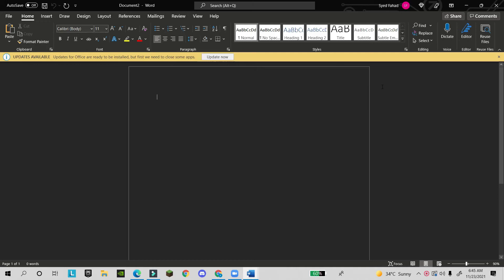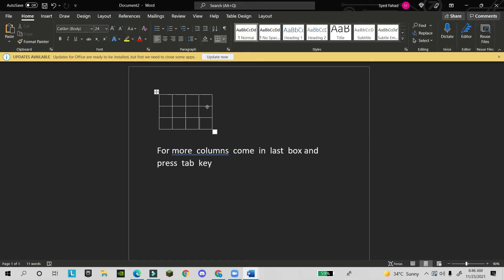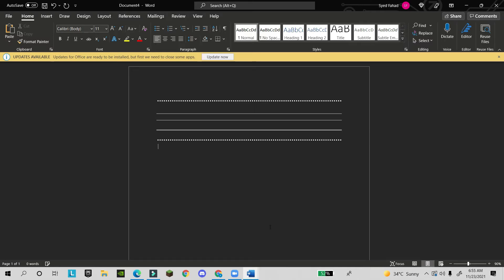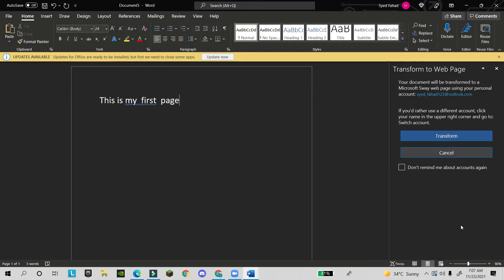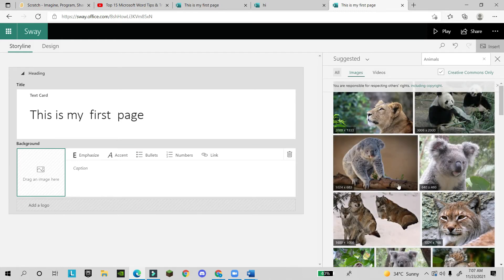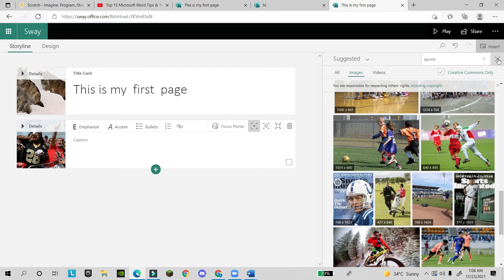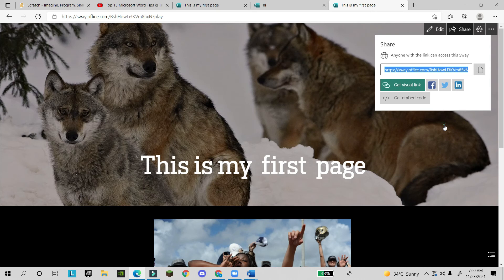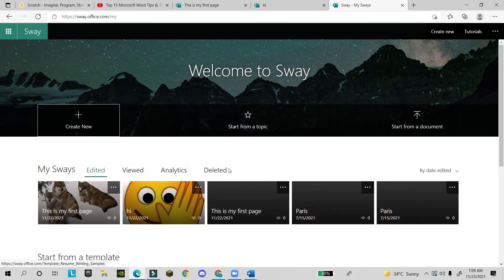MS WORD TIPS & TECHNIQUES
In this step-by-step tutorial, learn the best Microsoft Word tips and tricks.